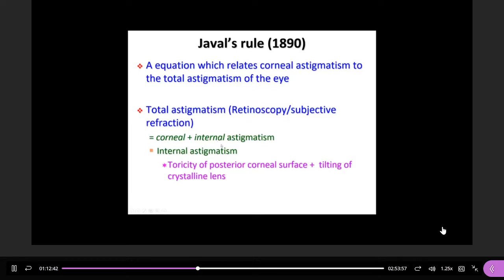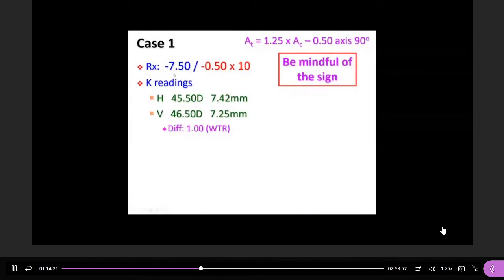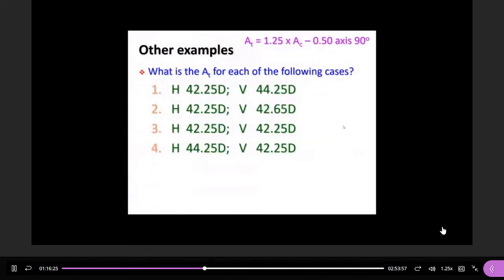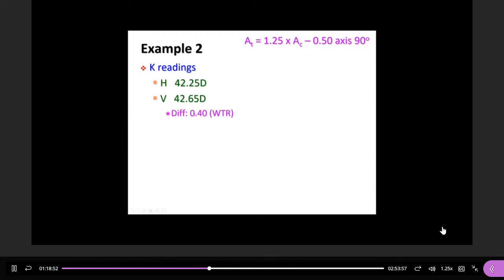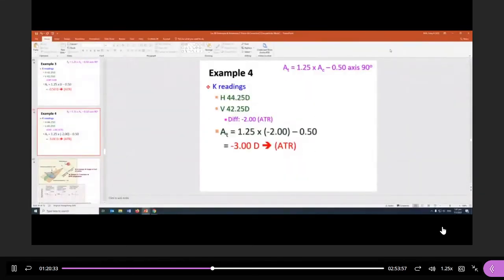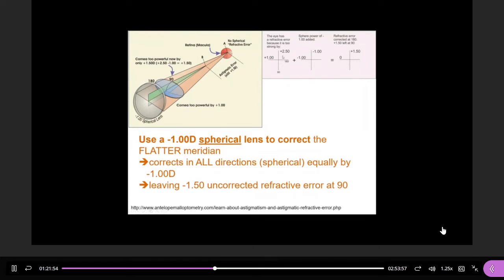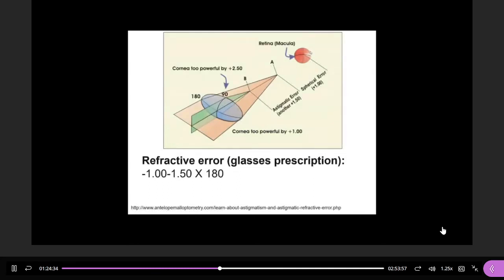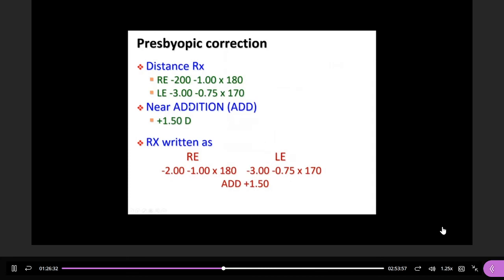Javal's rule, spherical lens and cylindrical lens (emmetrope part 9)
How do optometrists measure latent, cycloplegic, manifest and absolute hyperopia?
In these 9 lectures  we will also be learning about emmetropia, ametropia, power meridians, javal’s rule and blur circle etc. Please watch the playlist below to find out more: